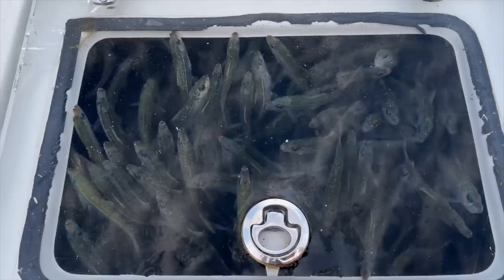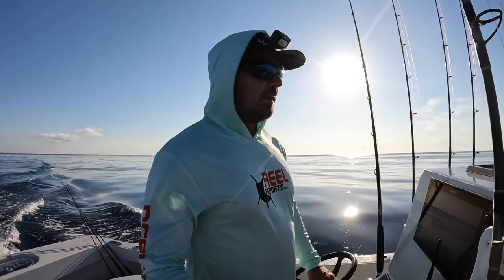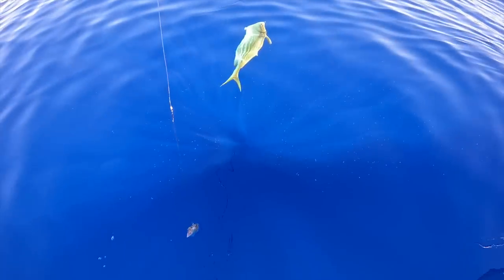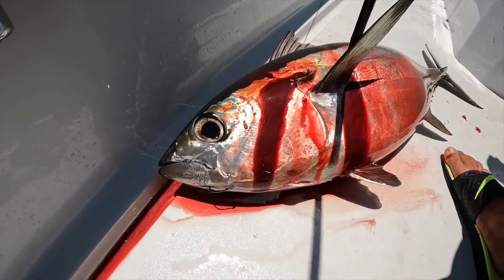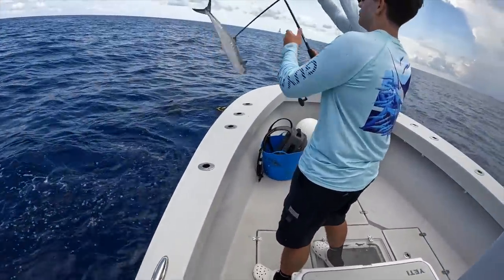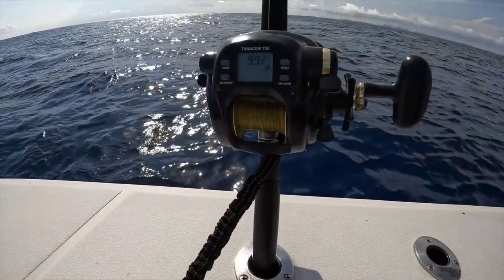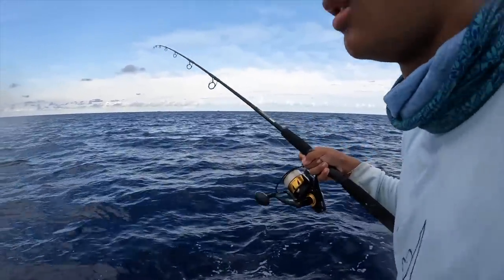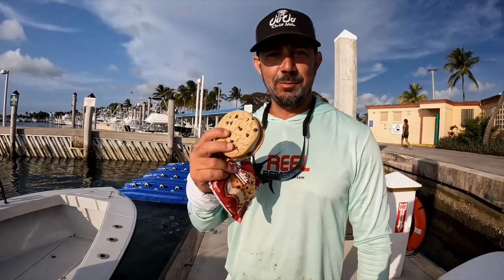We Found a Floater!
The spring offers some of the best fishing of the year with variety. On today's episode we head offshore with the boys in search of Blackfin Tuna (Thunnus Atlanticus). As we make our way, we get an unexpected surprise from a shark.

Music Content ID Codes:
5PRJYKGDHENLCVQB
9YFHYR2YIFV6PLQB
GUPK2J4AFJK9K546
GU3VKL3A0R2VHQPK